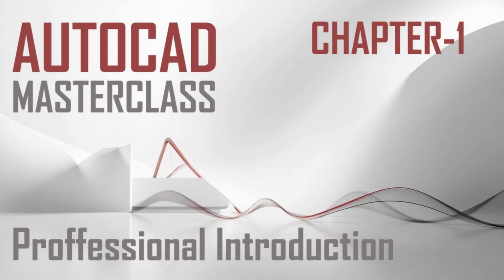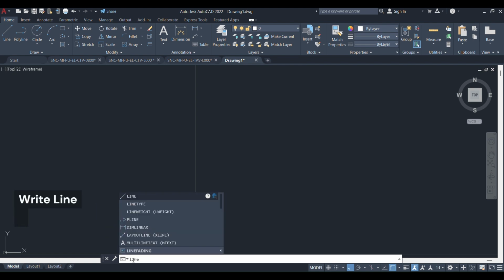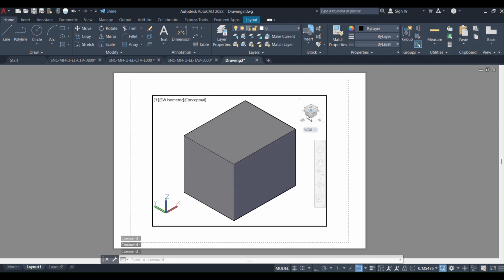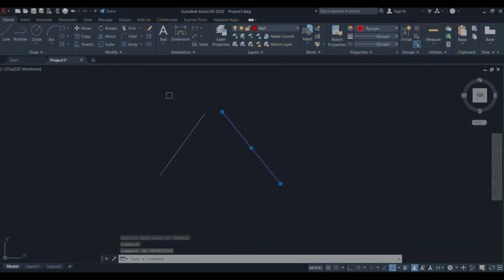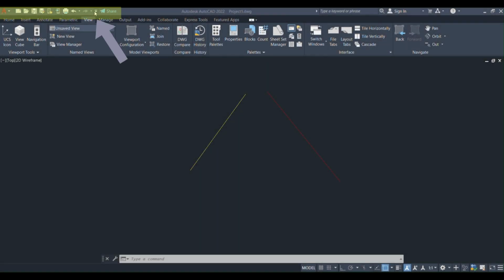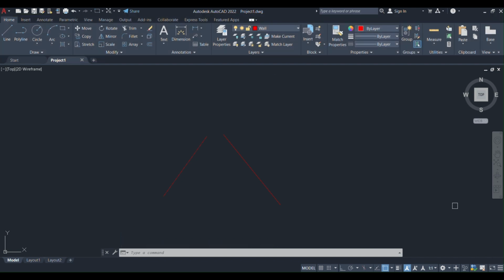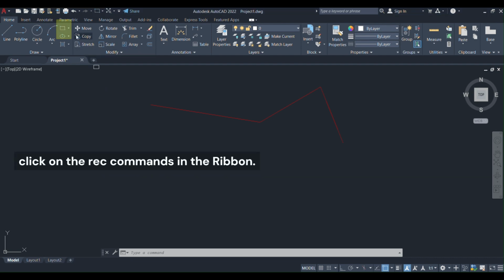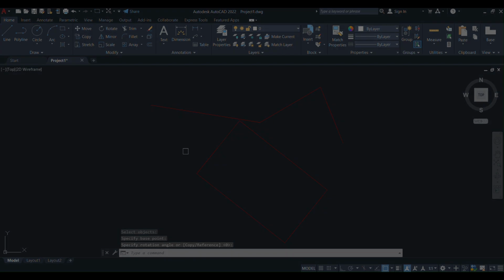Autocad Chapter-1 Proffessional Introduction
Welcome to this AutoCAD training series.
In this course, you will learn how to use AutoCAD step by step, from the basics to a professional level.

Each lesson is designed to be simple, practical, and easy to follow.

By the end of this series, you will be able to create clean, organized, and professional drawings.